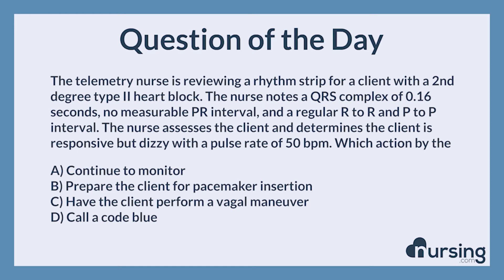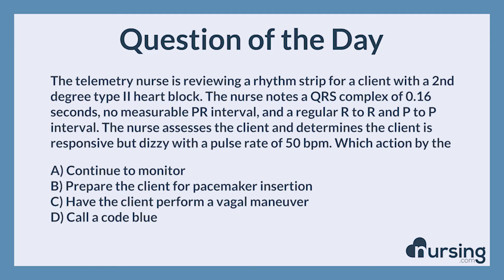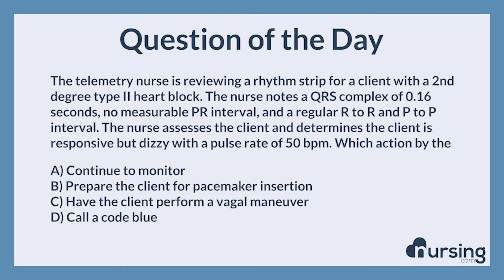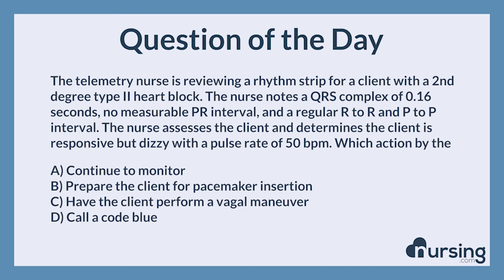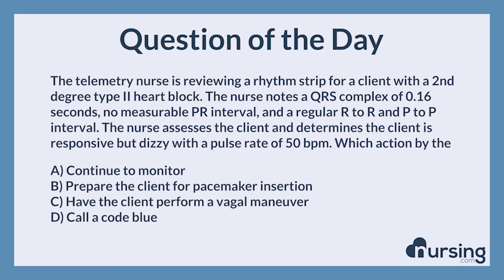NCLEX Practice Questions: Adult 3rd degree heart block (Physiological adaptation)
Question:

The telemetry nurse is reviewing a rhythm strip for a client with a 2nd degree type II heart block. The nurse notes a QRS complex of 0.16 seconds, no measurable PR interval, and a regular R to R and P to P interval. The nurse assesses the client and determines the client is responsive but dizzy with a pulse rate of 50 bpm. Which action by the nurse is most appropriate?

Answer:

B) Prepare the client for pacemaker insertion

Rational:

The client's rhythm has deteriorated from a 2nd degree heart block to a comlpete heart block. This is a medical emergency, and the client requires pacing. The nurse will prepare the client for pacemaker insertion, and possibly temporary pacing until a permanent pacer can be placed.